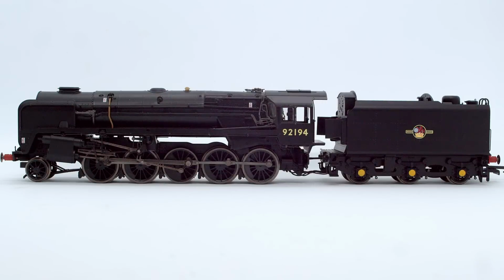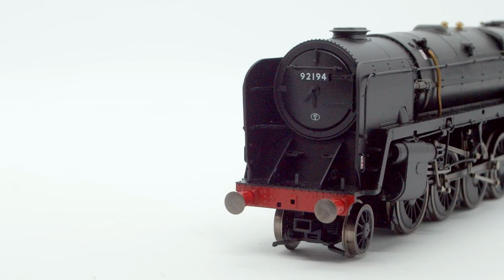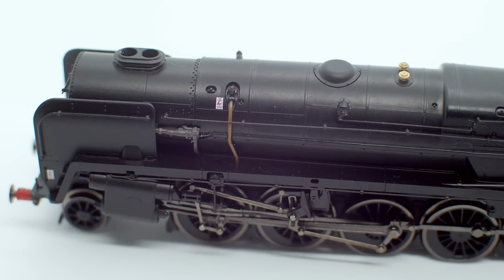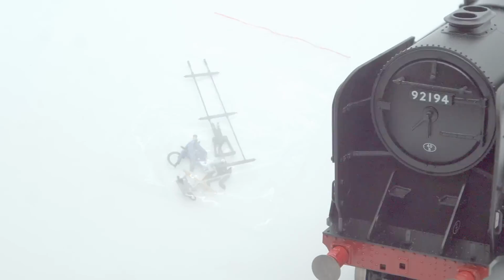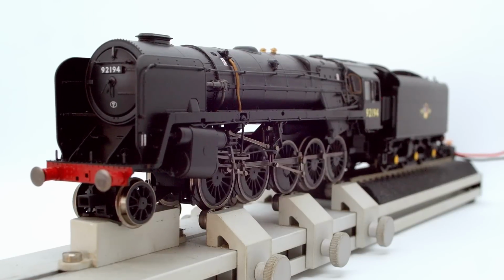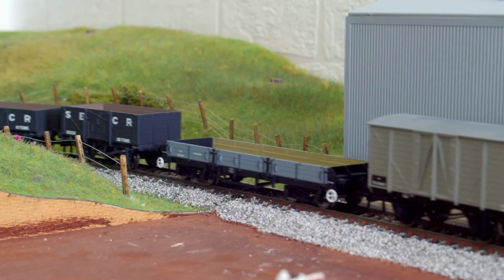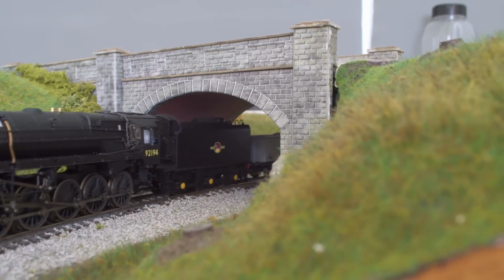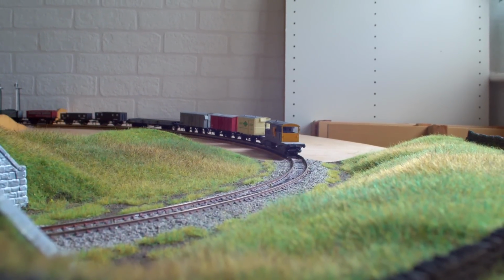BRAND NEW - Hornby BR Class 9F Review! - 00 Gauge Model Railway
A review of the brand new Hornby BR Class 9F in 00 Gauge!

I'll admit I wasn't originally intending to get one of the new Hornby 9Fs but having seen some of the detail on their early prototypes and more recently the decorated samples, I was convinced! The last large loco I reviewed from Hornby was the W1 Hush Hush, which I generally liked but I did find it left a little bit to be desired in some areas.

The brand new 9F from Hornby definitely seems like it's looking to fix some of those issues, we have much better and stronger packaging for a start which helps protect the loco. The majority of the boiler is also die cast metal too which is really nice on a large loco like this and the detail is incredible. We also get additional features like the firebox LED, included figures, and upgraded 21 Pin decoder socket and space included for speakers too.

All this does come at a price though and the 9F is definitely an expensive model. The good thing though is that Hornby seem to be taking note of the competition they're up against from other manufacturers and are making improvements on their end to at least try and justify these higher prices we're seeing. Will it be enough for everyone, no absolutely not - but hopefully this review will help you make up your mind.

Chapters:
00:00 - Intro
00:39 - Packaging
01:48 - Specs
02:38 - Close Up Detail
09:18 - Rolling Road Test
10:57 - Running Session
14:58 - Final Thoughts